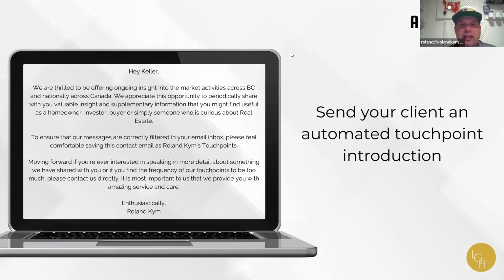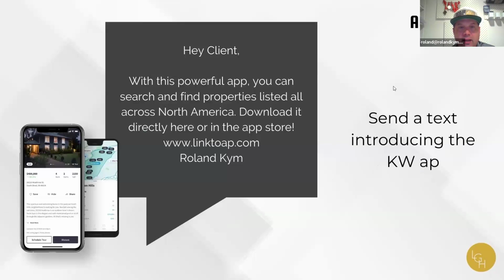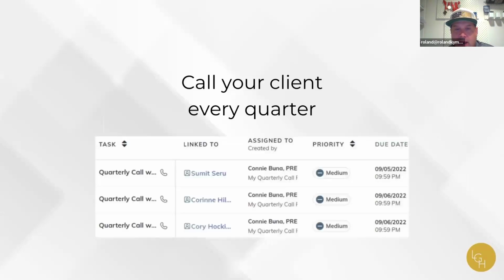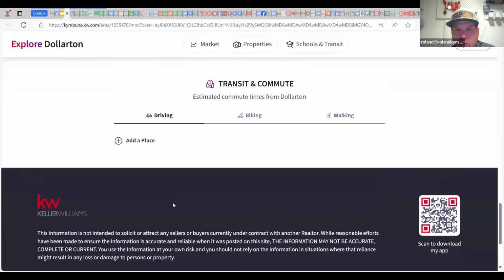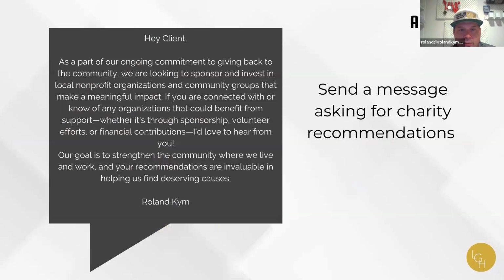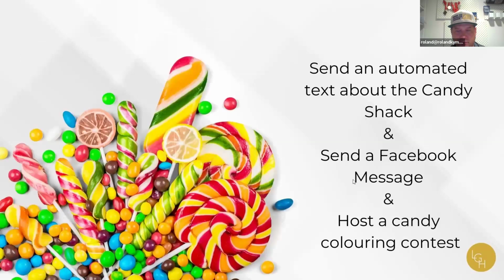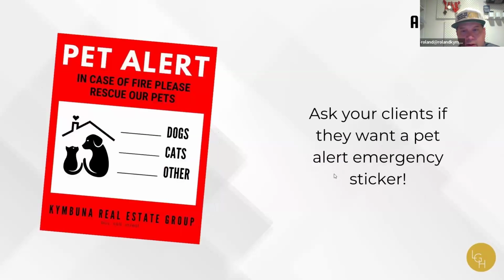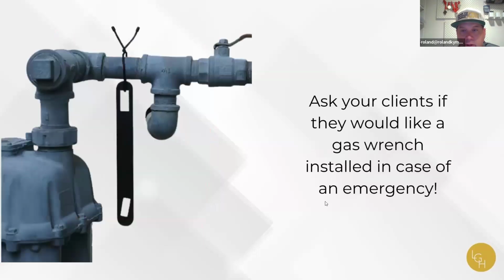50+ Client Touchpoints